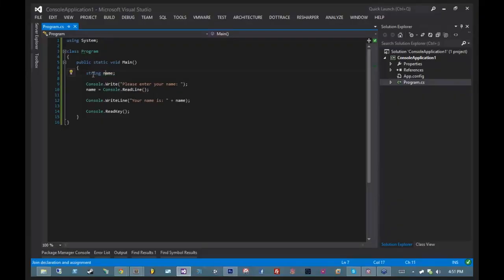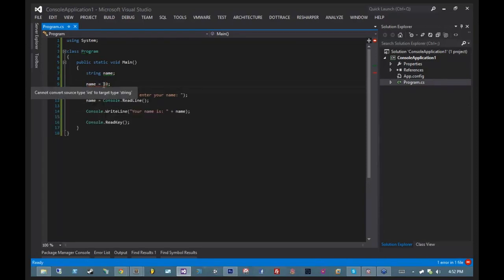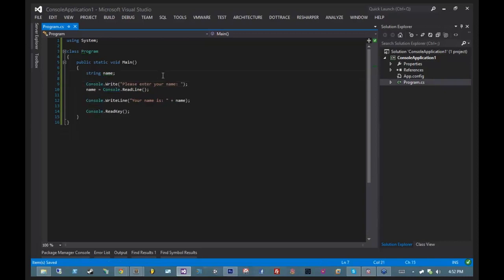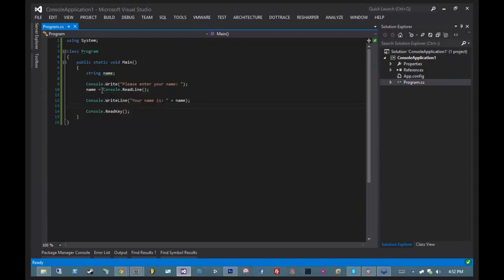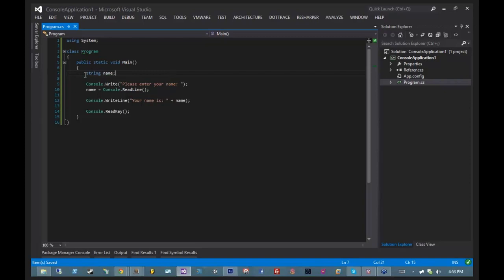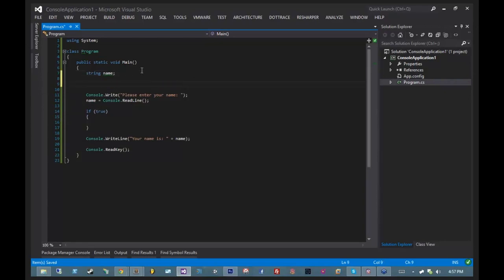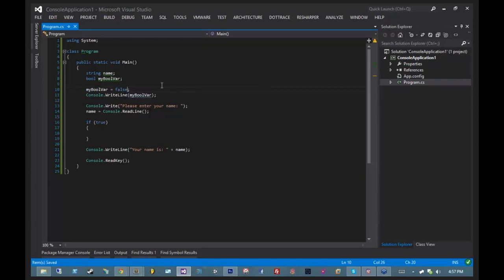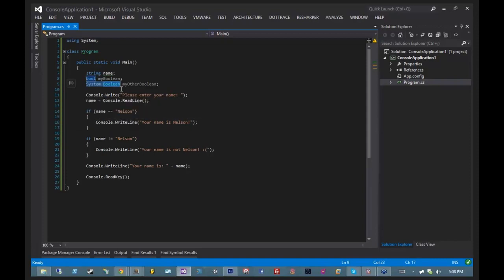🔴 Understanding Types in C# • C# Programming • C# Tutorial • Learn C#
This video clip:   Understanding Types in C#

00:00 - Intro
00:08 - Understanding Types in C#
04:14 - Outro